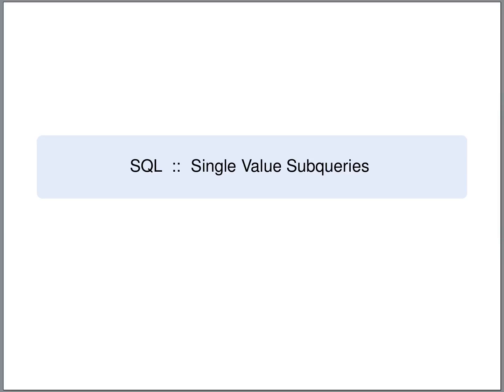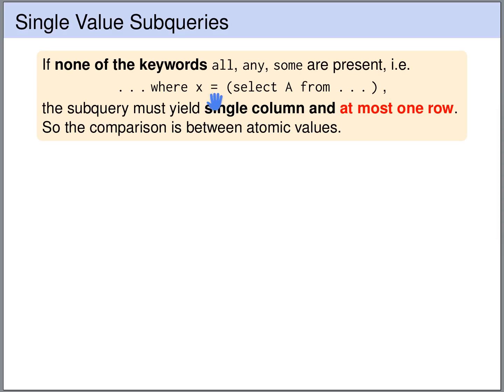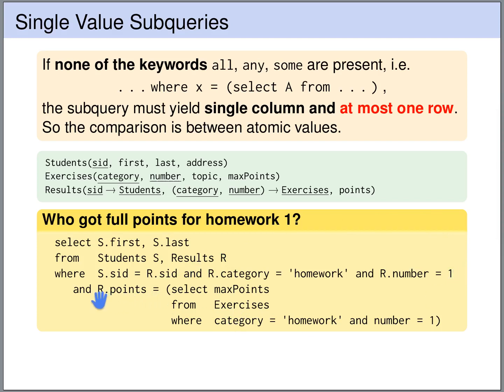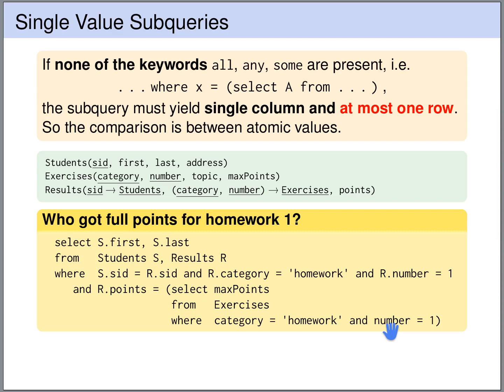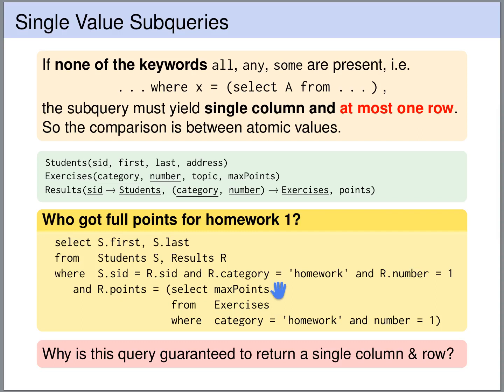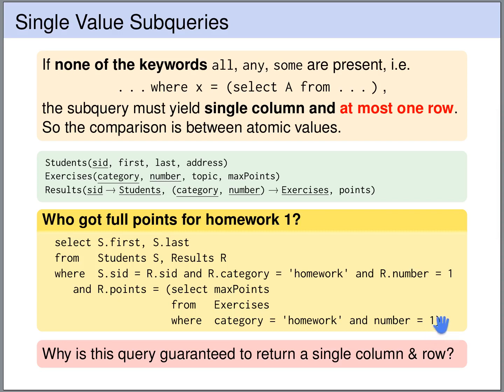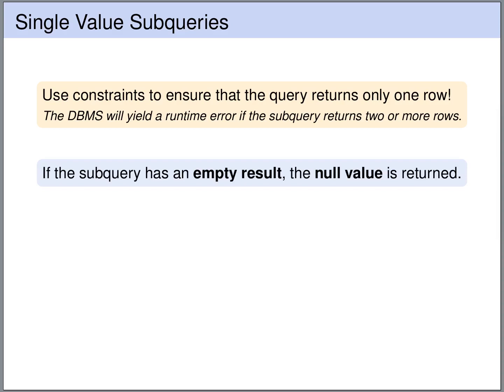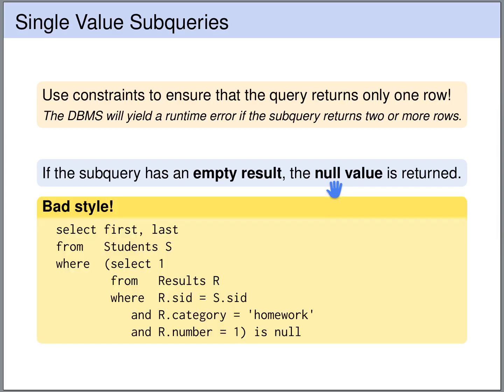SQL Tutorial - Single Value Subqueries | Database Tutorial 5m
In this lecture of the databases course we learn about single value subqueries in SQL. A subquery that returns a single value (that is, a single row and a single column) can be used like an atomic value in SQL. It can be compared to atomic values (e.g. attribute values) in the WHERE clause, and it can even be placed in the SELECT clause.